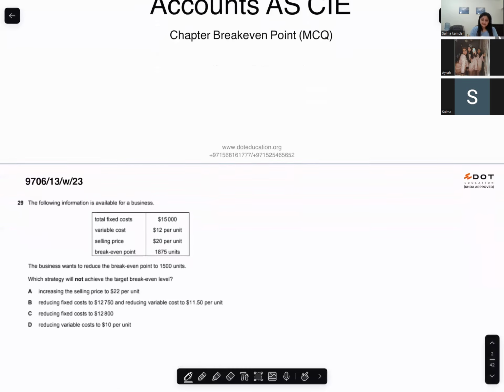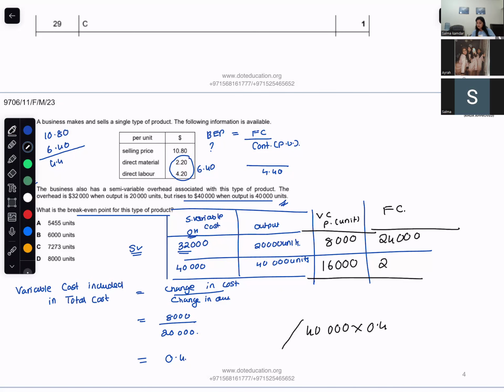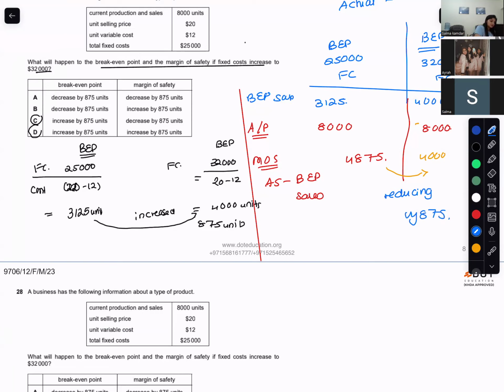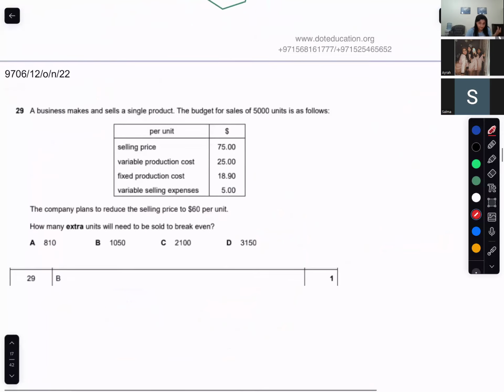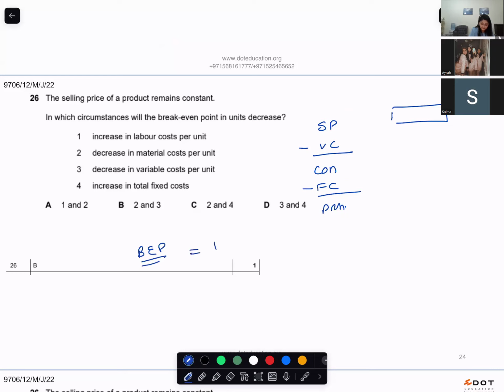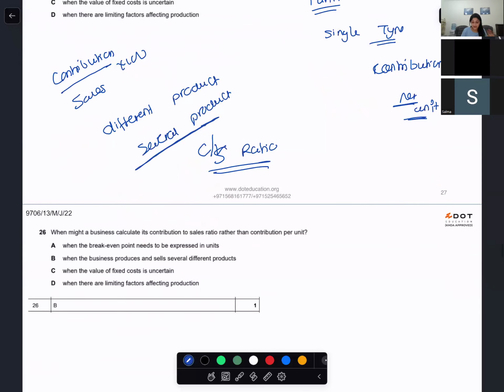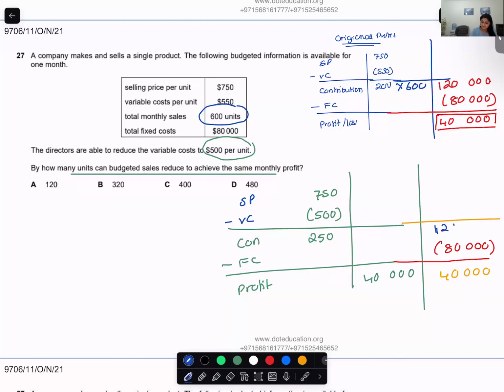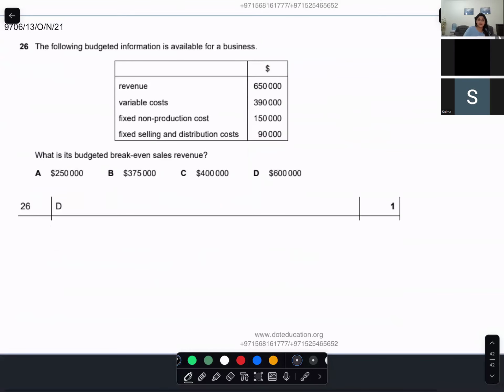Break Even Point MCQ AS